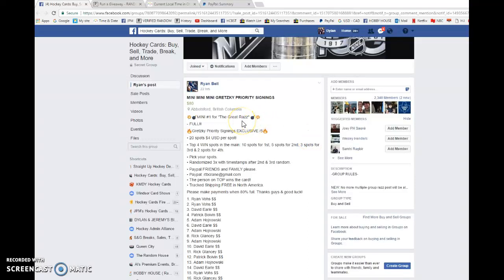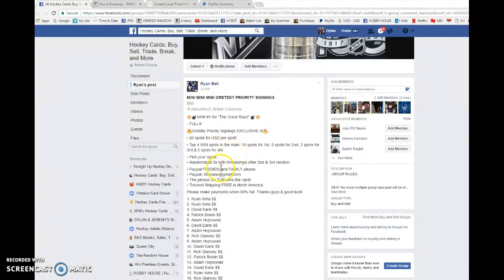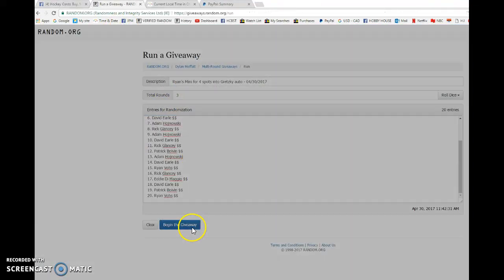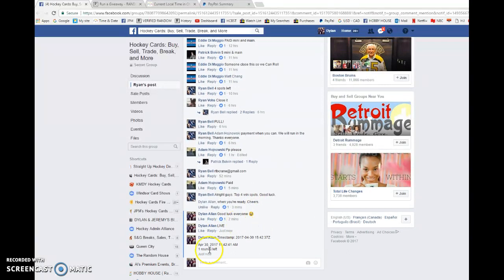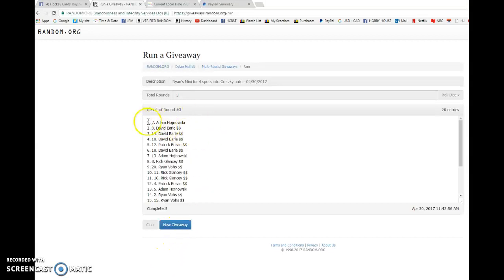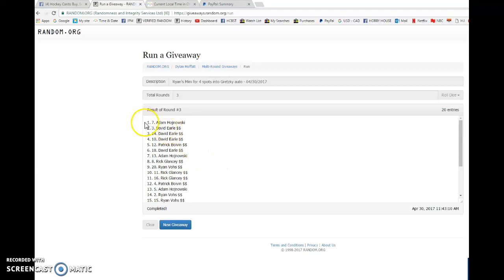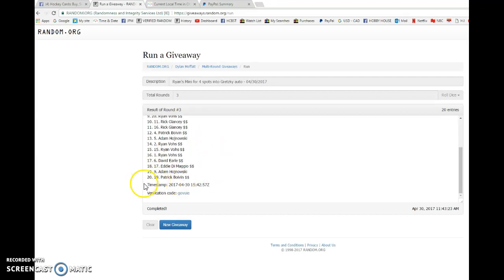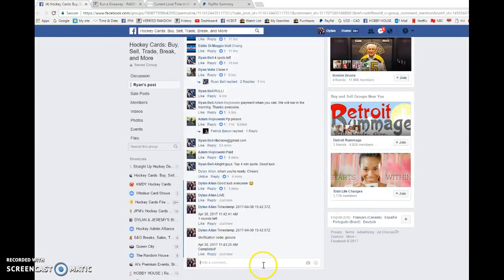Ryan's Mini #1 - top 4 win! - 04/30/2017